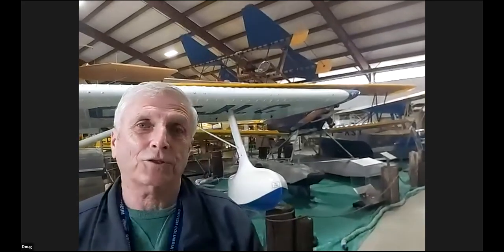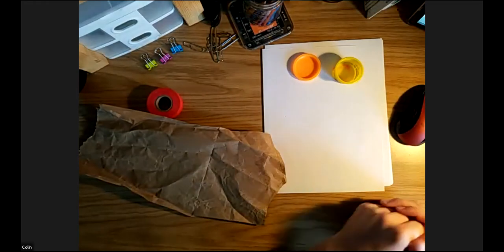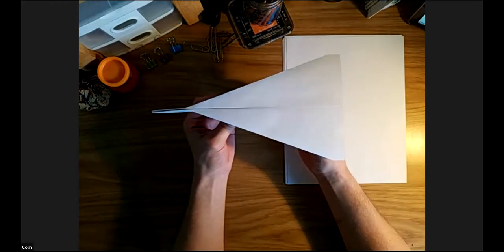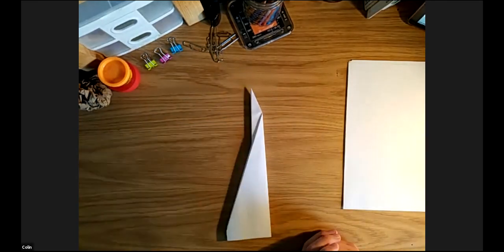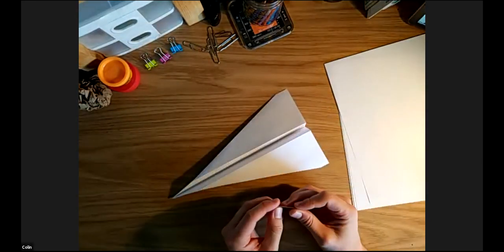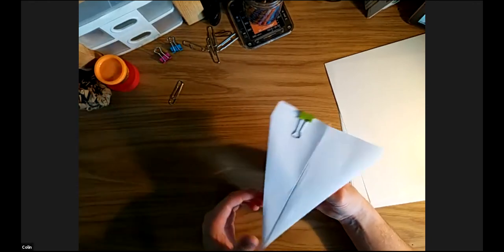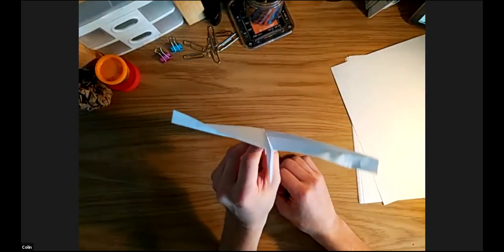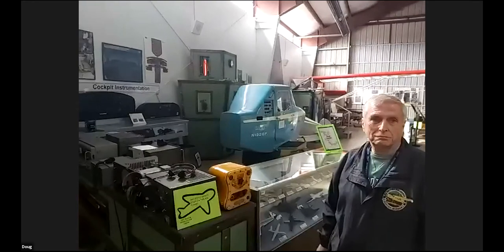RBCM@Home (Kids): Paper Airplanes!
Up, up and away with aviation. Join Royal BC Museum volunteer Colin Stepney as we explore the history of airplanes and aviation on Canada’s West Coast. We will be exploring how getting around in the air in our province has changed over the last century and where our future lies in the skies.

Then, after learning how lift (think wings!) and air resistance (think parachutes!) works in some hands-on activities, we will learn to built a few different types of paper airplanes for some at-home flying!

We will also be joined by Doug Rollins, Librarian and Historian as the BC Aviation Museum.

If you want to follow along, you'll need:
Paper (required)
Scrap Paper, such as newspaper or catalog pages (required)
Plasticene (suggested)
Paperclips (suggested)
Scissors (suggested)
Pencil crayons (suggested)